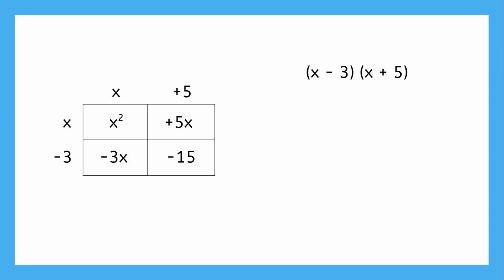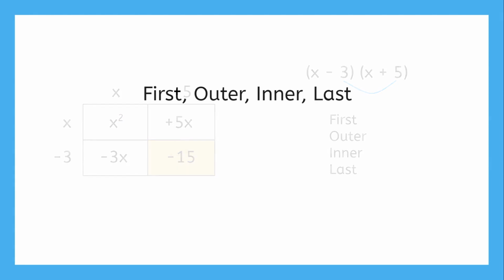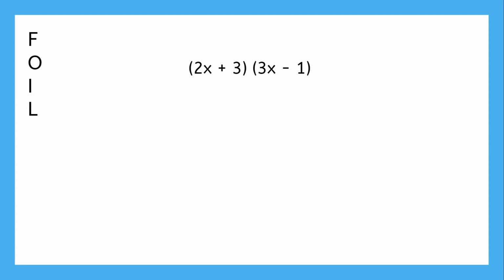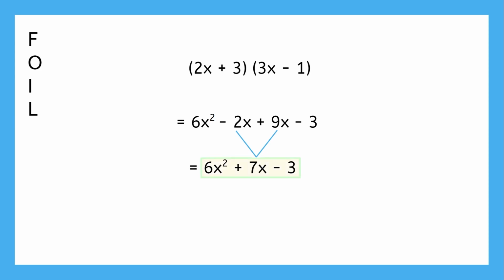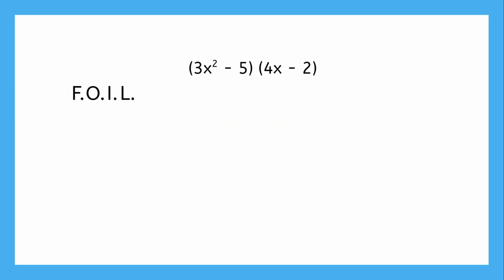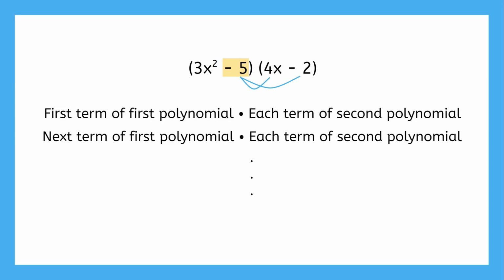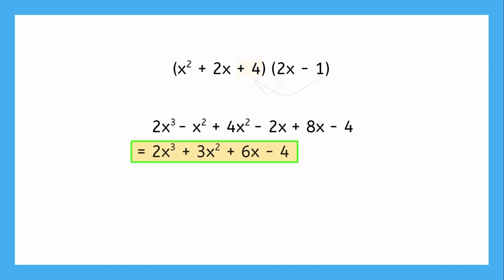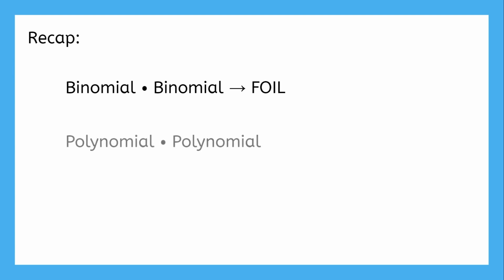F.O.I.L. Method - Algebra for Teens!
Learn how to multiple polynomials algebraically with the F.O.I.L. method!